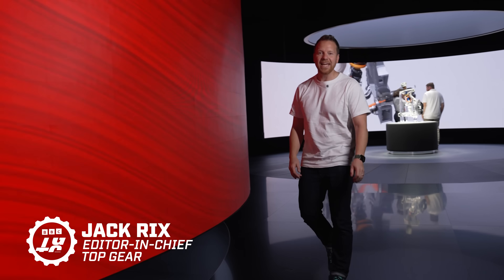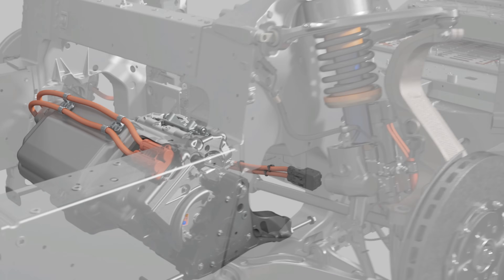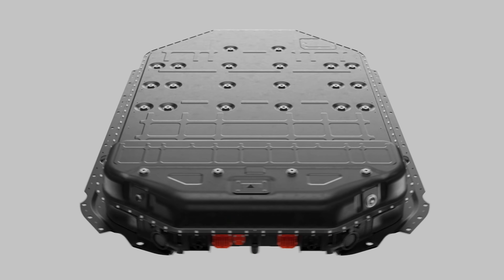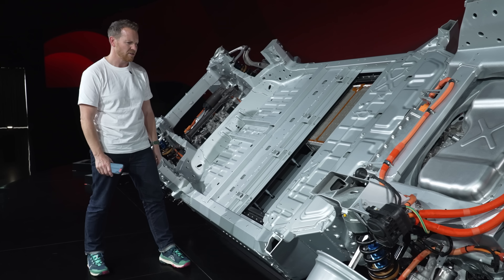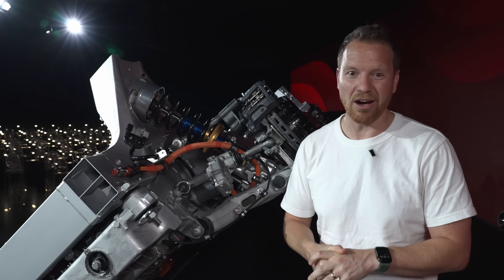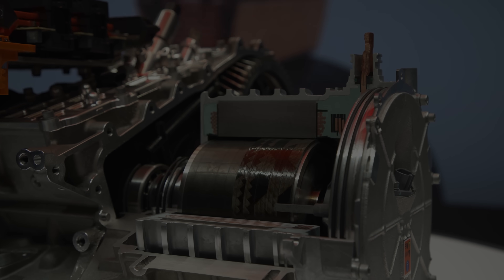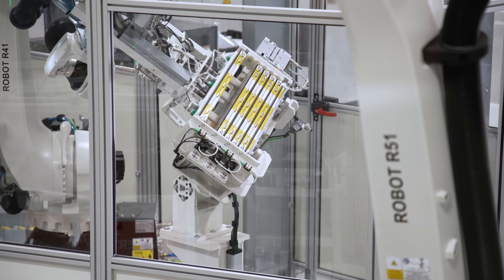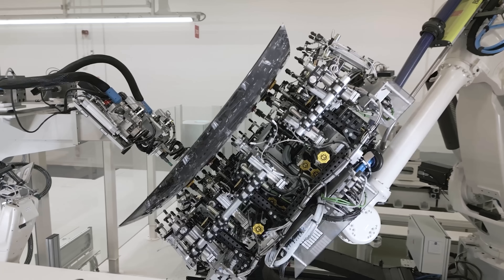Ferrari Elettrica: Tech Details On 1000hp+ EV! | 4K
Ferrari’s first ever full EV will be shown in 2026, but it’s just revealed the tech details, from the production-ready chassis to the spec of the battery and motors. This is our first insight into the very first all-electric Ferrari…

🚗 Ferrari Elettrica
🎤 Jack Rix

00:00 Introduction
00:57 Four E-Motors
02:38 Big 122kWh Battery
04:57 New Chassis Tech
06:20 48-Volt Active Suspension
07:28 Ferrari’s Hybrid History
08:12 How Will It Sound?
10:04 Driving Modes
12:00 Rivals
12:40 Conclusion